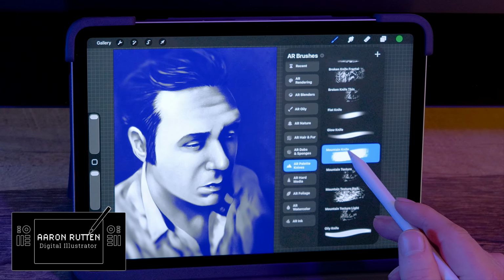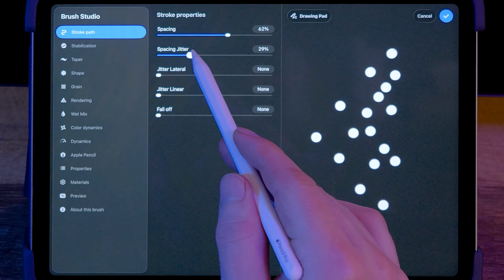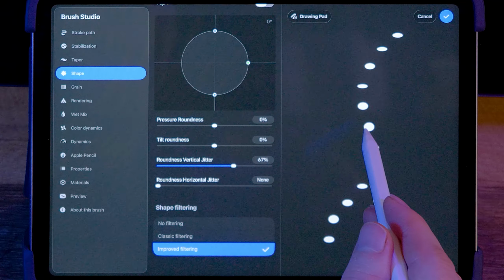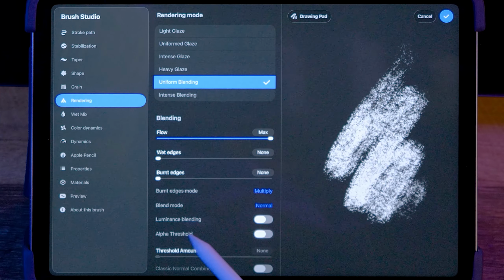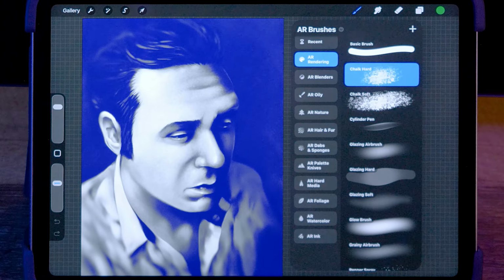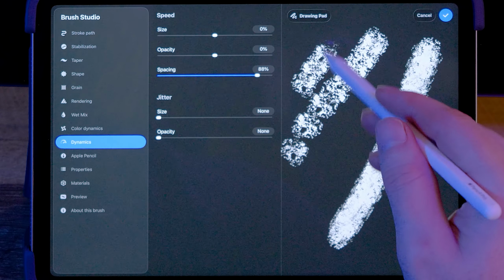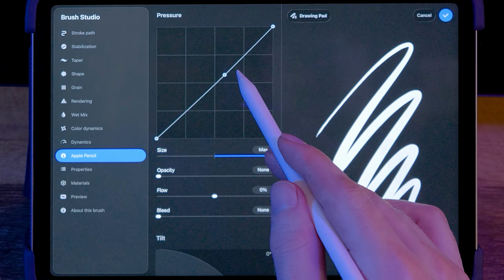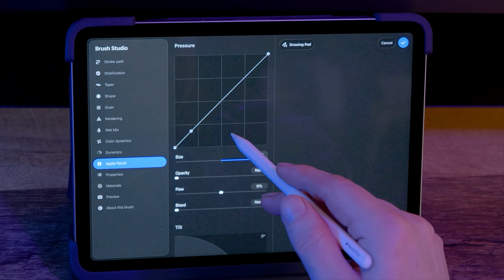Procreate 5.4 Brush Studio Updates: Build Better Brushes (Procreate Tutorial)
Procreate 5.4 unlocked serious power under the hood in the Brush Studio. Whether you are tweaking your favorite tools or building entirely new ones from scratch, understanding these new settings is crucial. In this deep dive, I'll demonstrate how to use per-brush pressure curves, master the new linear and lateral jitter controls, and utilize the alpha threshold for creating incredibly crisp edges—perfect for pixel art.

🎓 Master Procreate: Want to learn everything from the basics to advanced techniques?